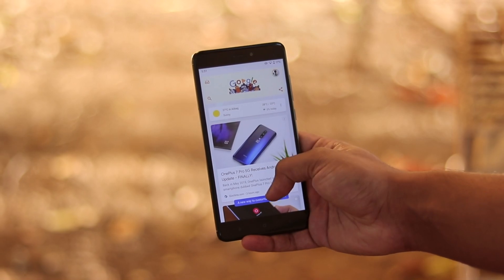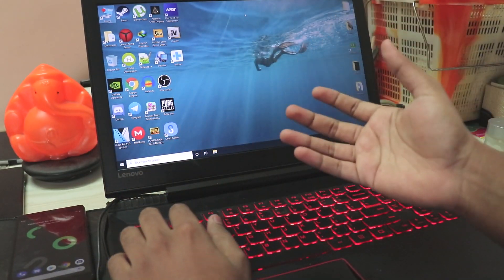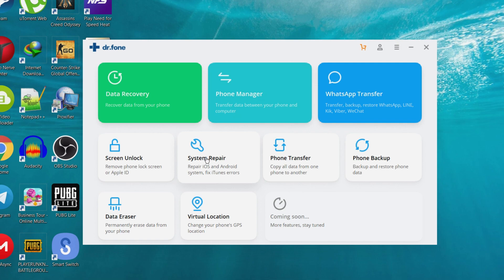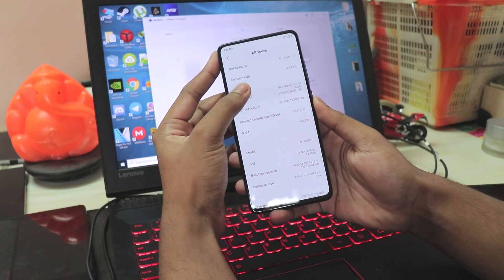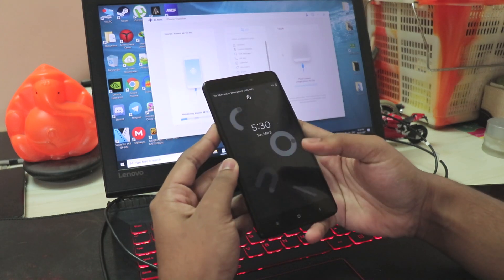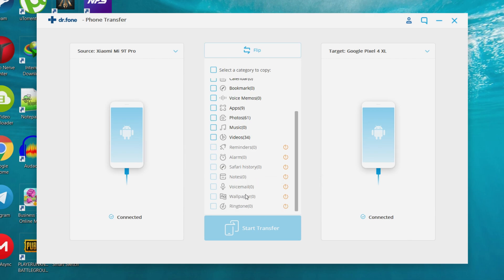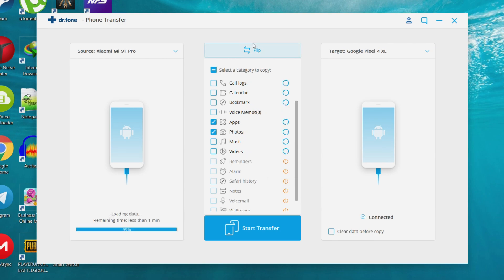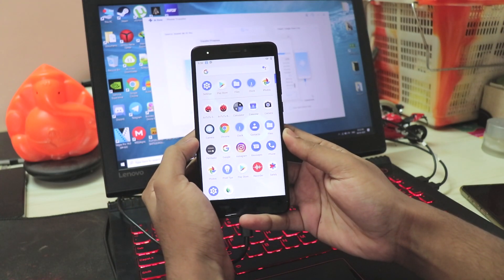Fast Way to Transfer Data From One Android Phone to Another | Dr.fone Review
This tool enables you can transfer all types of data like contacts, messages, photos, music, calendar, etc. from phone to phone seamlessly